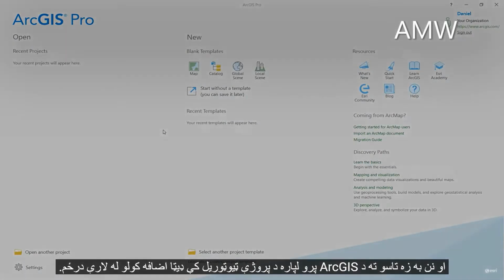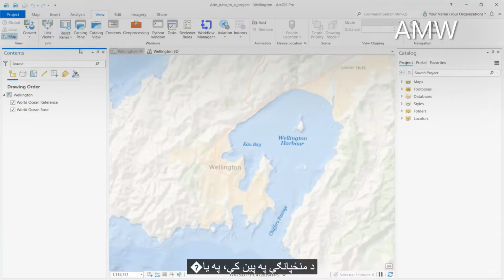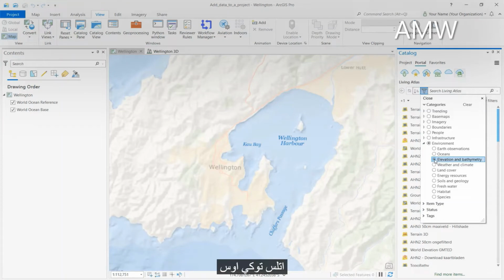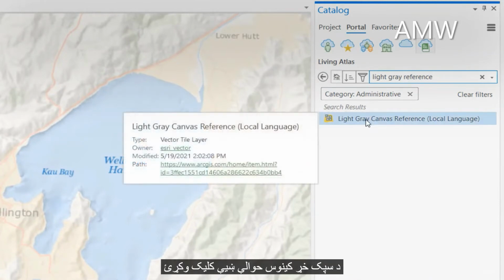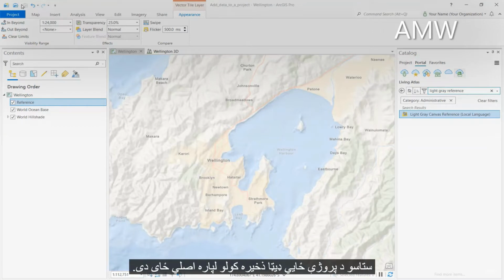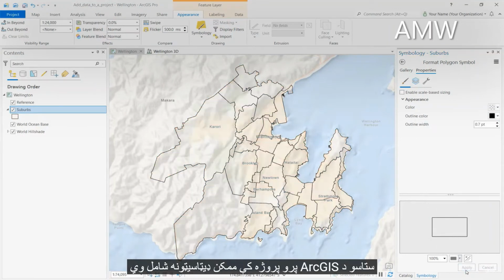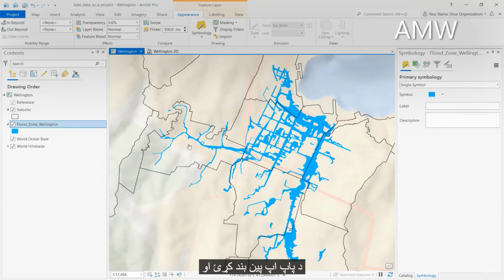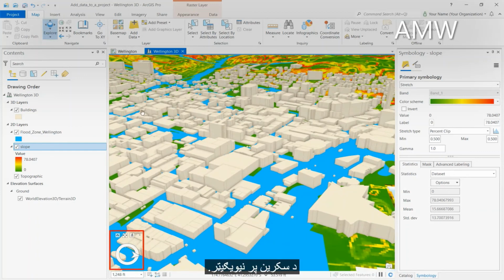پروژو ته د دیتا راوړل Arc GIS Pro د - Arc GIS Pro with Mayar # 4